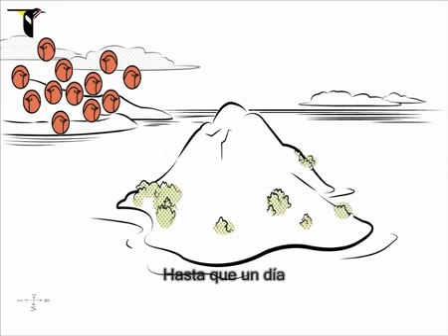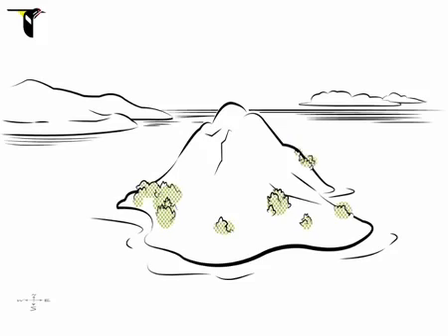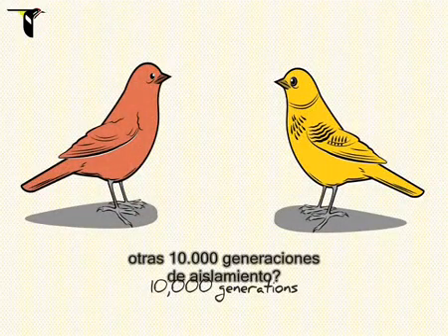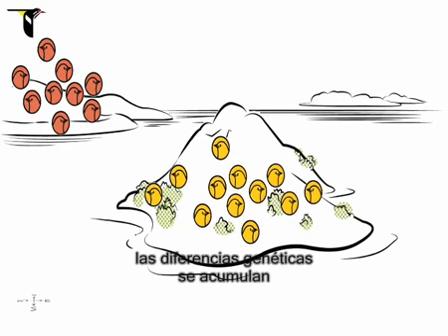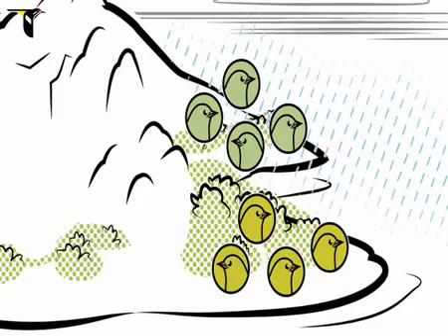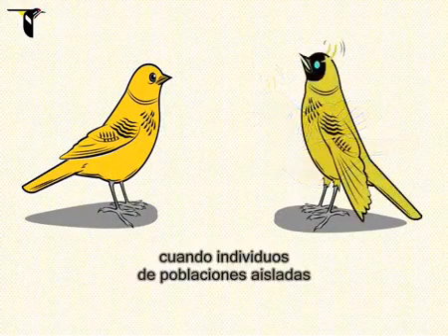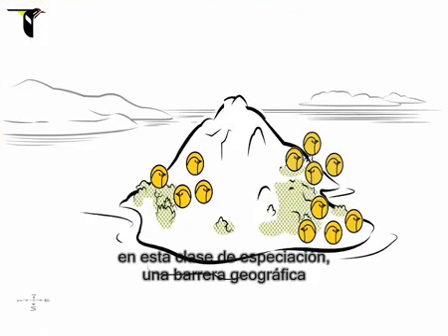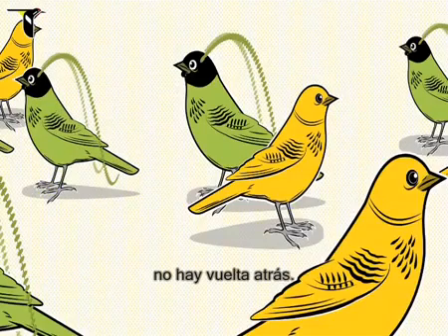Especiación - Evolución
Subtítulos por 78alvarezgourdin